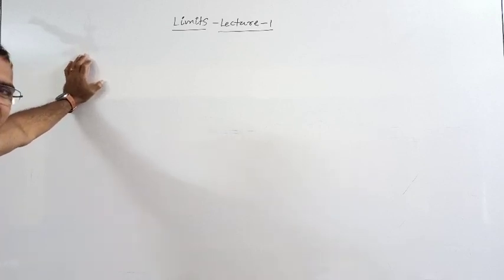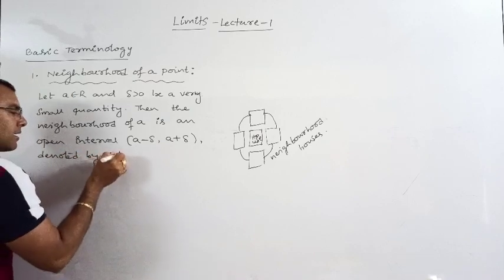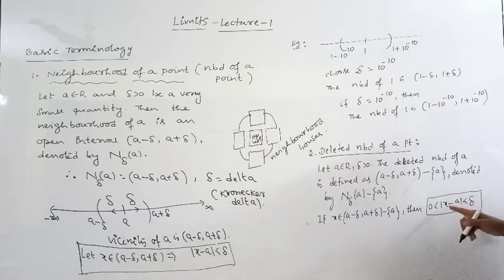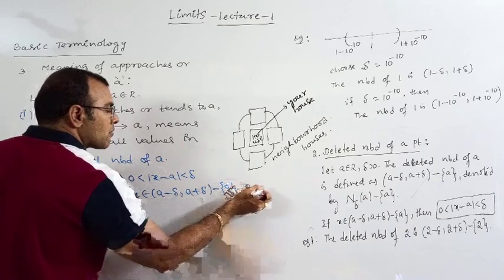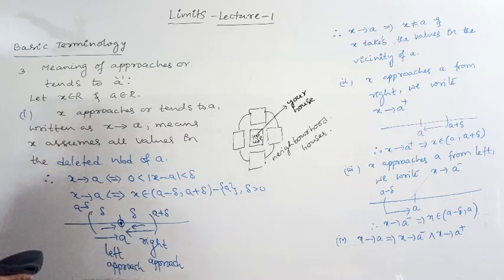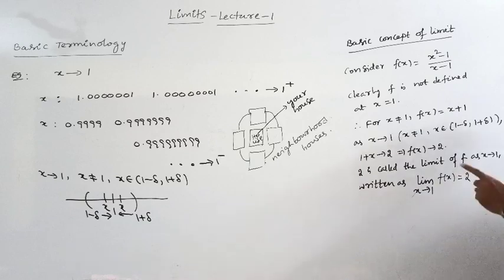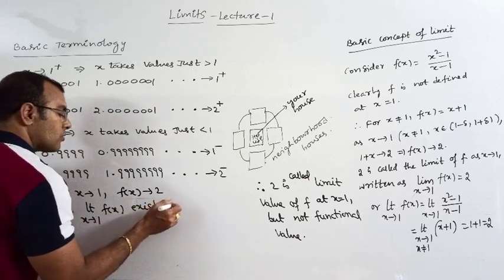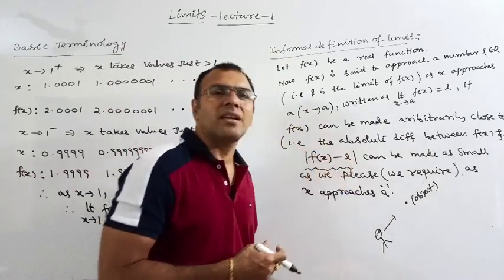Limits chapter Introduction Lecture-1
In this video you will be able to understand what is limits.